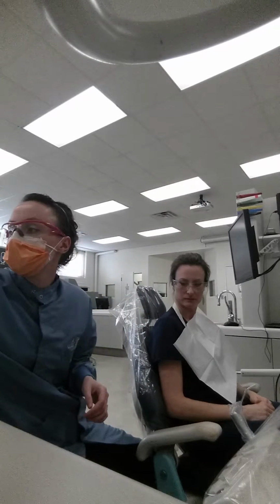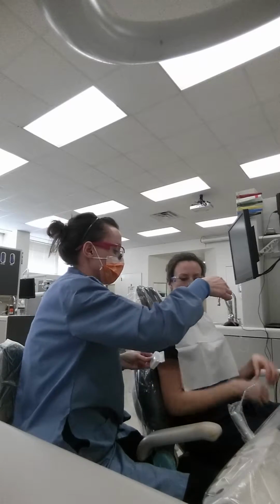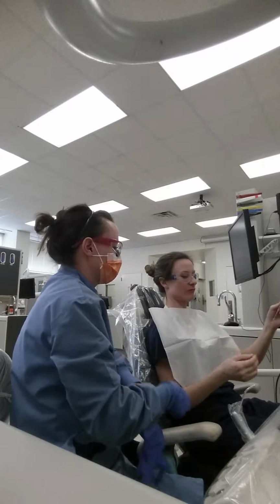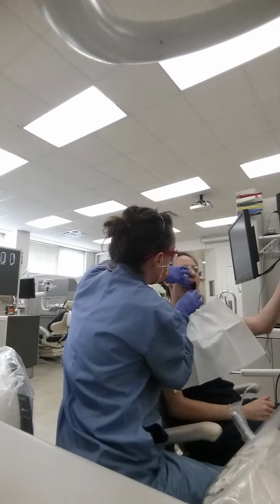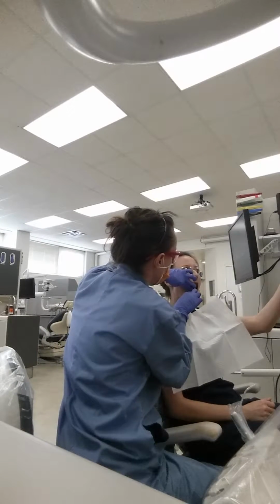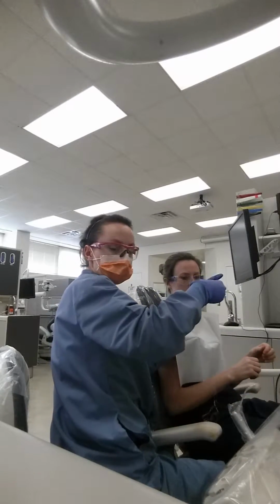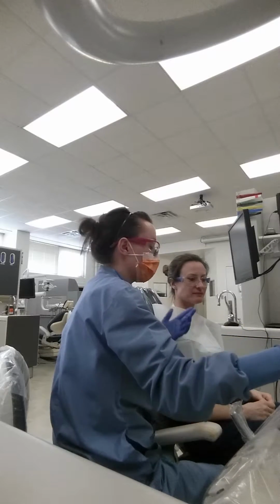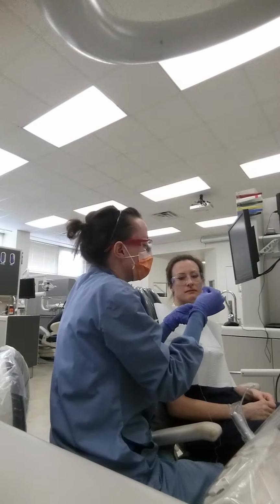OHI VIDEO PART 2